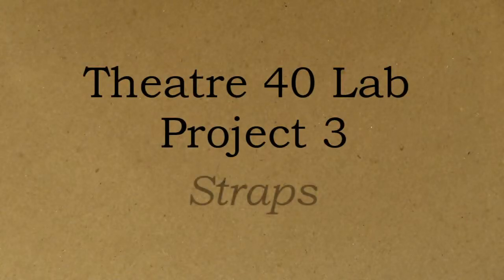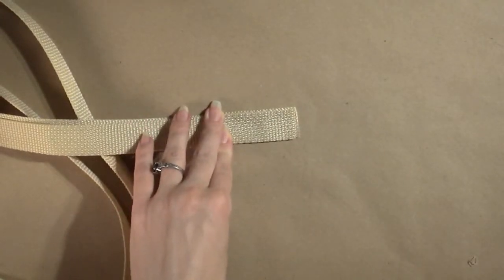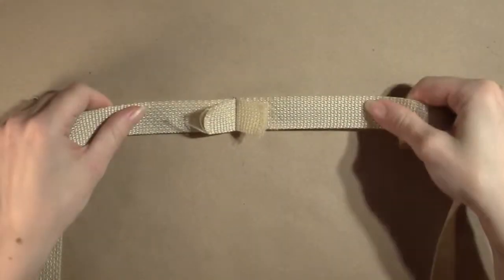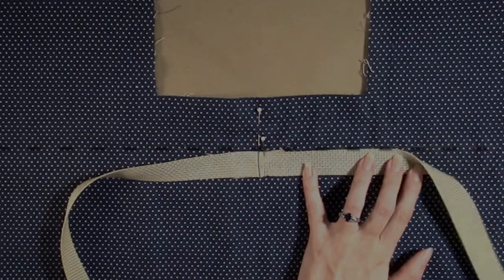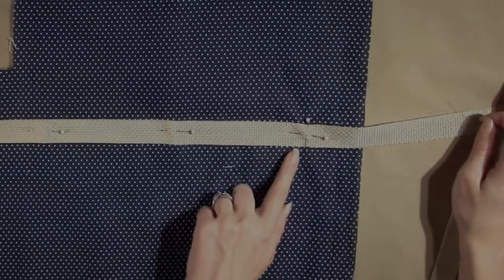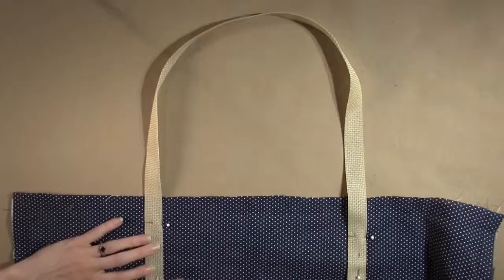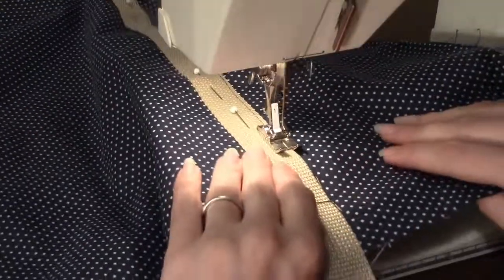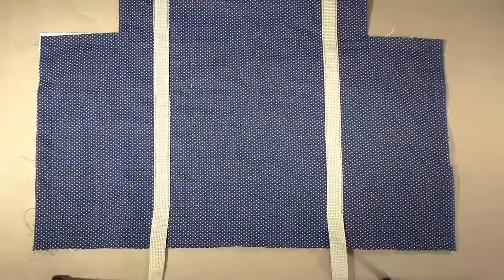Project 3.8 Straps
Instructions for Theatre 40 Lab Project 3 for assembling and attaching the straps to the bag body.